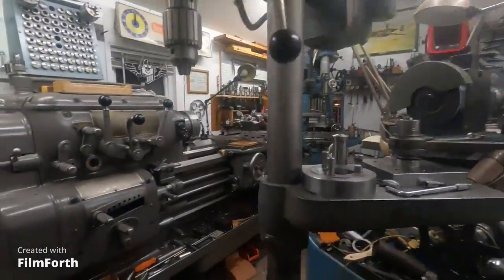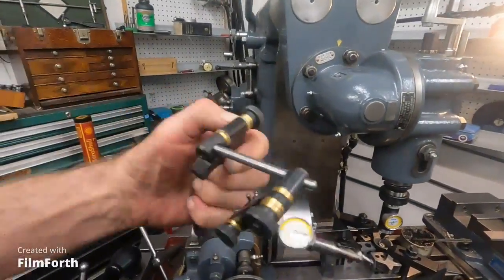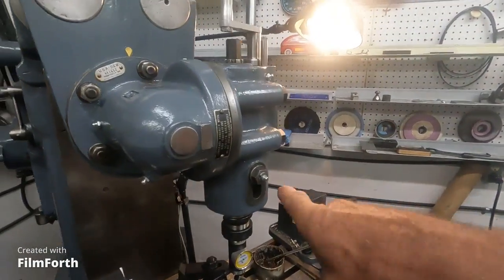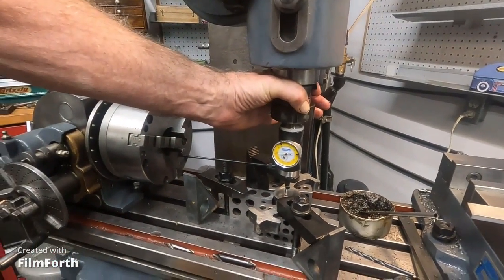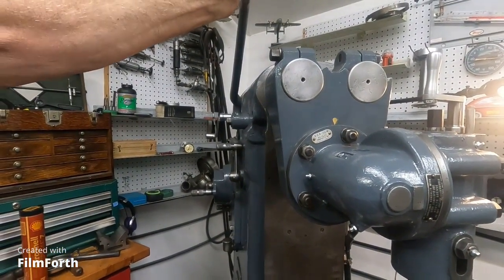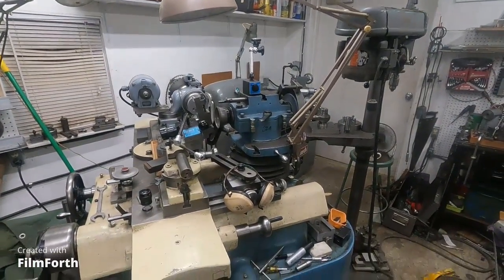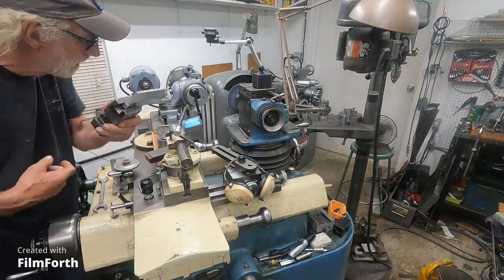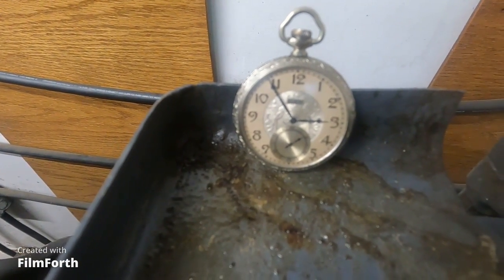Using a Brown & Sharpe No 2 Plain Standard milling machine with CoAx indicator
Much easier indicating on these parts using the CoAx type "Fowler" indicator than the Indicol clamp on indicator holder better used with 2" boring heads, the heavier machine takes a little more effort to center parts than a standard vertical milling machine and a lot more effort than the Moore jig borer, I set up the cutter grinder for hand profiling high speed Steel tools, and show what  Machinist get for retirement vs Millwrights.